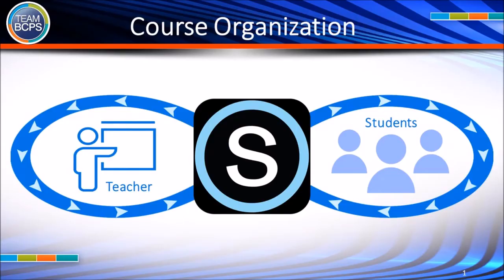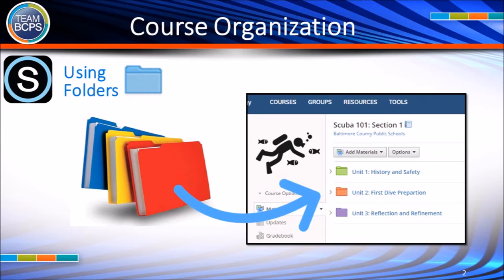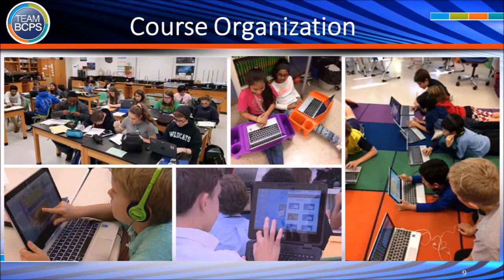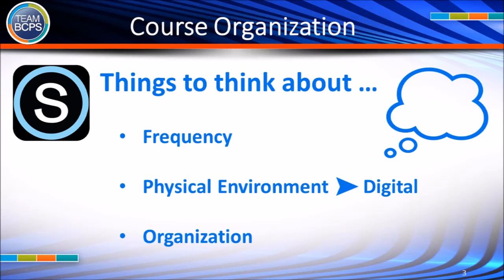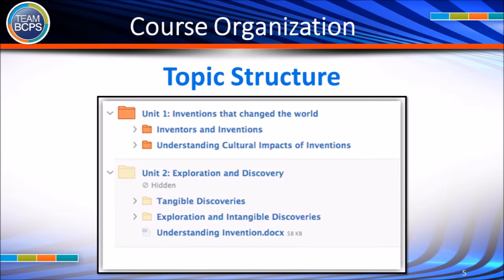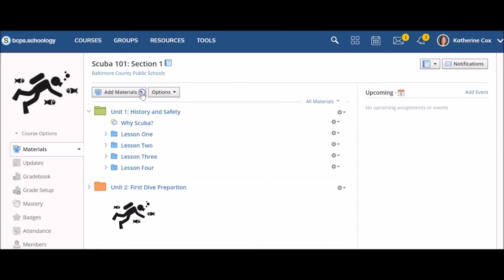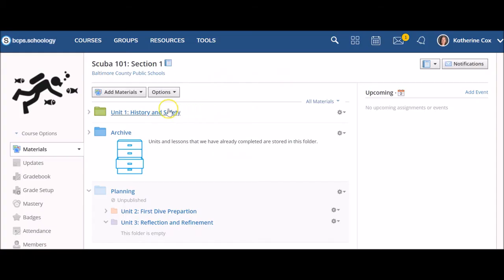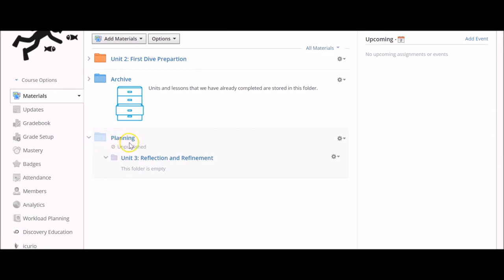Schoology Course Organization